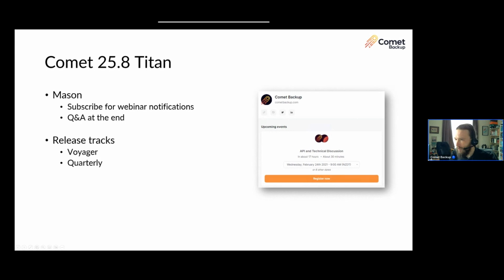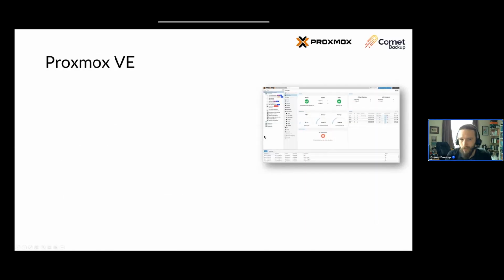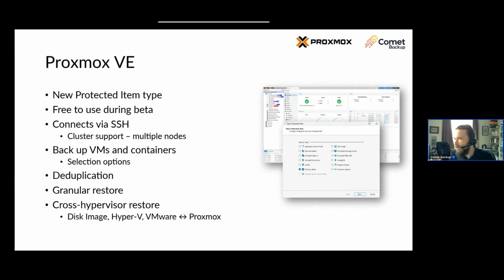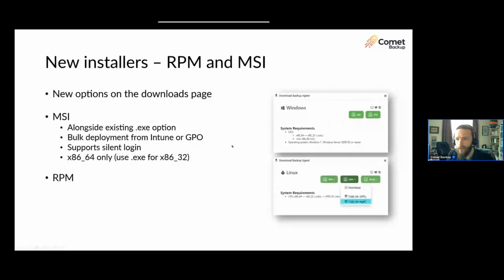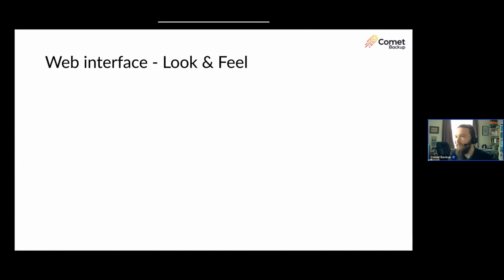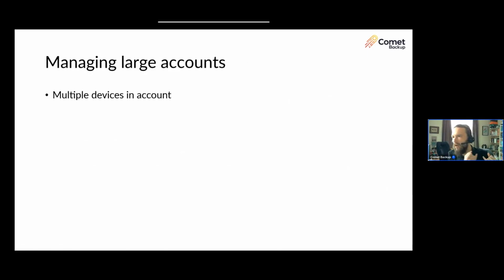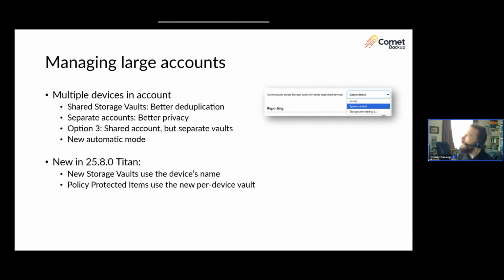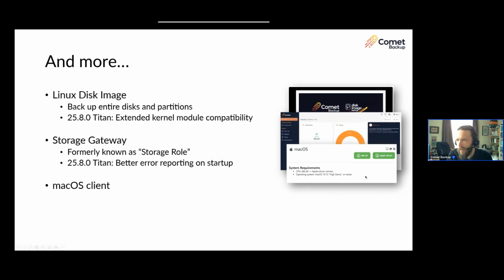Q3 2025 | Comet Backup 25.8 Titan Quarterly Release Product Showcase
Mason Giles from Comet Backup discuss the software's latest features in our Quarterly release, Comet 25.8 Titan.

CHAPTERS
0:00 Intro
5:20 Proxmox VE
10:31 New Installers - RPM & MSI
15:24 Impossible Cloud - New regions in UK &Denmark
17:19 Comet Web Interface Updates - Look & Feel
20:33 Managing Large Accounts
25:54 And more updates - Linux Disk Image
27:34 Storage Gateway
28:41 macOS client
29:44 Summary of new features & enhancements
30:30 Live Q&A
33:52 Closing & Thanks